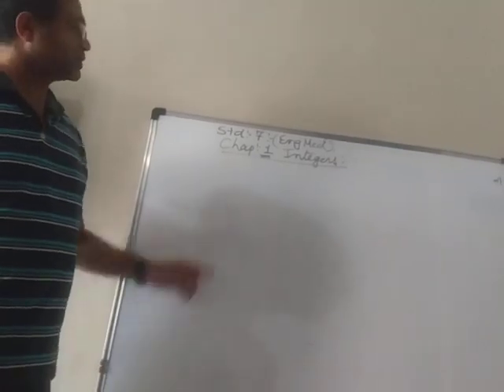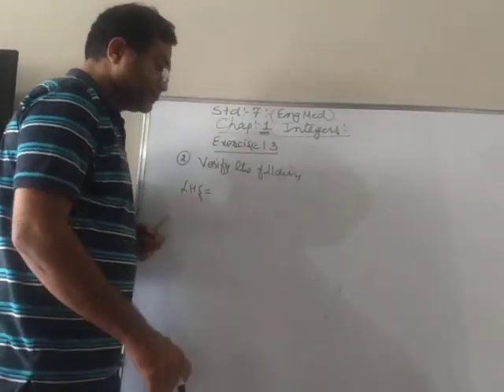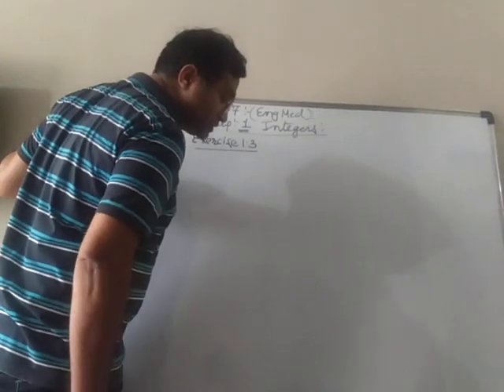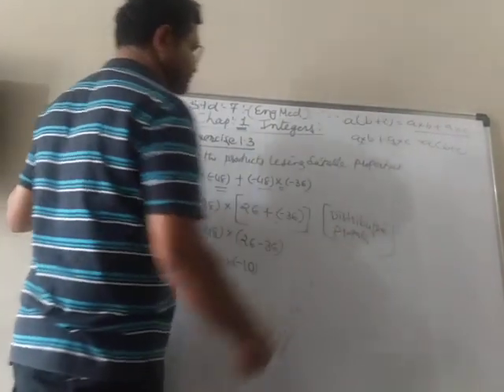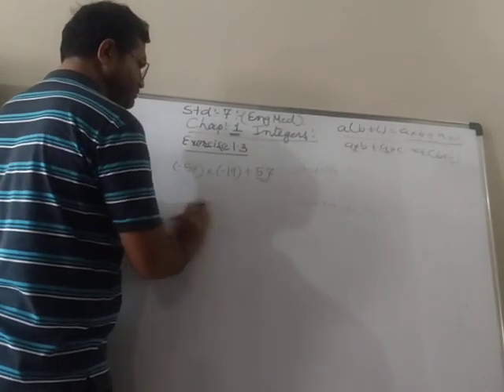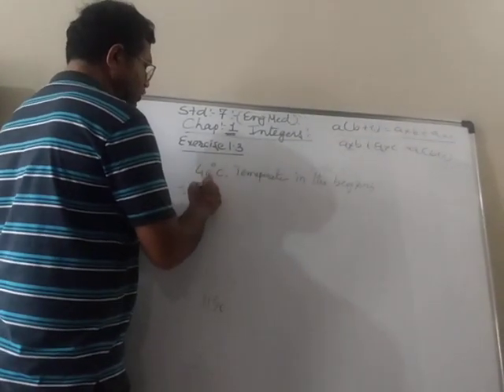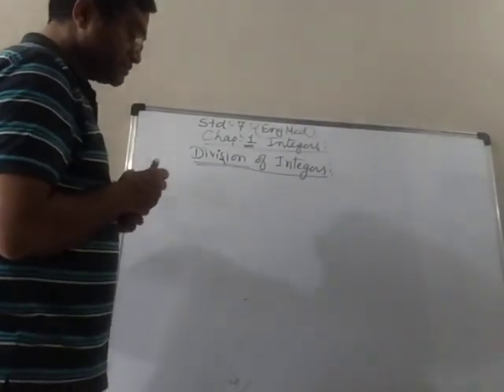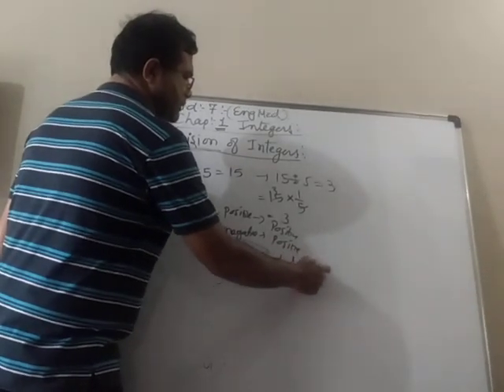Std.7 (Eng.Med) Maths Chap-1 (Video 6)